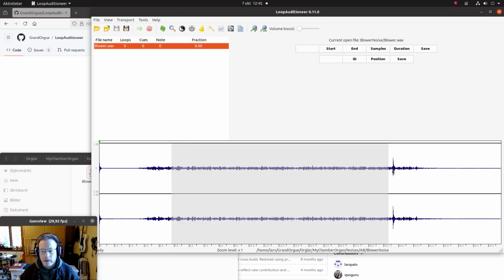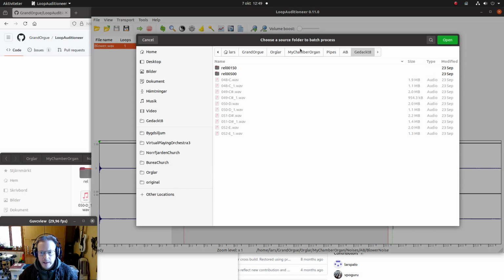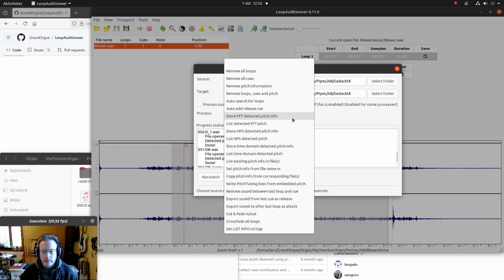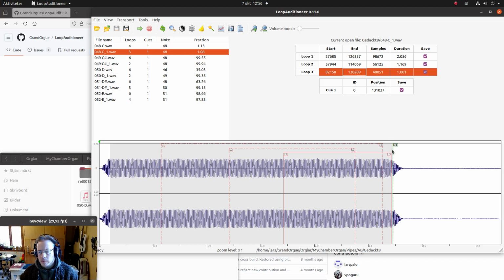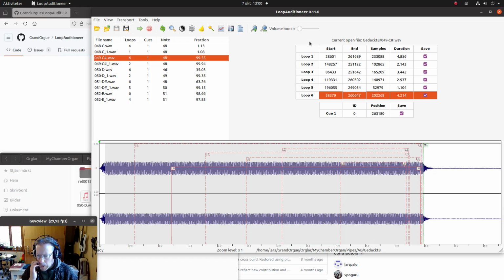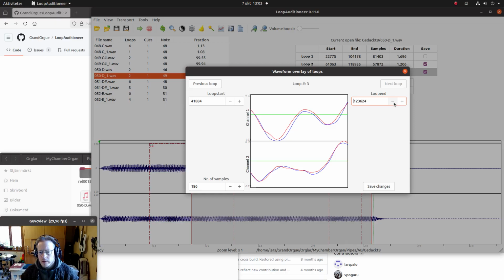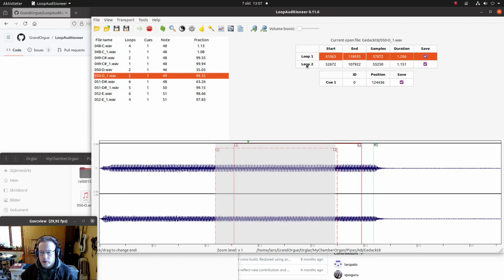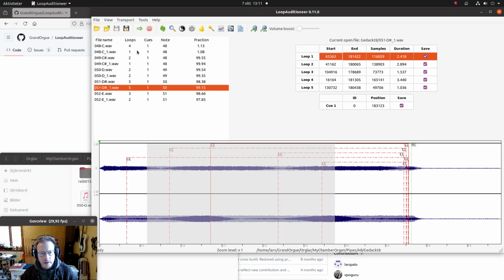Sample Set Creation: Metadata And More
In this video some procedures are shown to prepare samples with LoopAuditioneer for usage in GrandOrgue. Different types of samples of course needs different treatment, and while not every possible scenario is covered, a few of the most common situations are shown. As with any other aspect of the sample set creation everyone needs to decide what's important to them and learn what is needed to get to their goals. A lot of trial and error, or experimentation, is needed to know what's worth spending time on and what's not that important in the greater picture. Do use good quality headphones and listen at reasonably high volumes to really hear the defects that might cause problems later on!